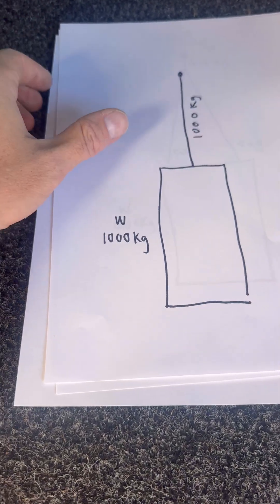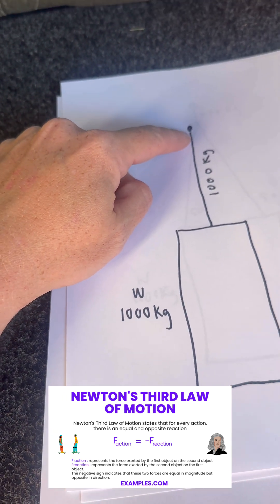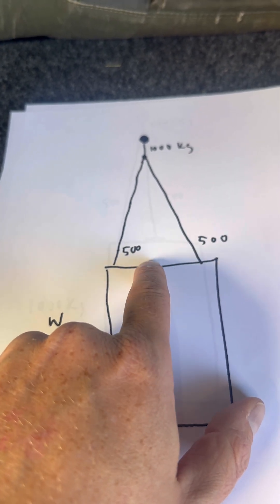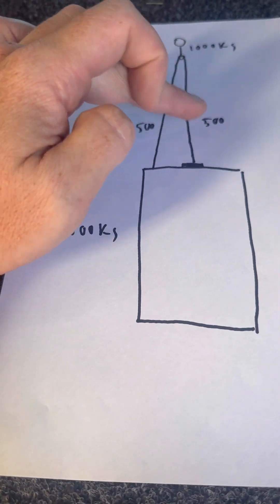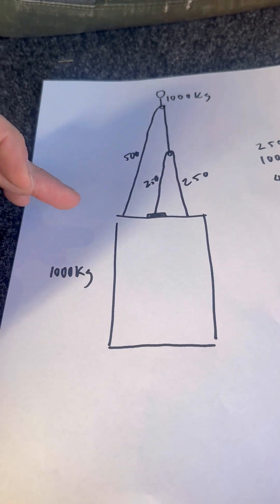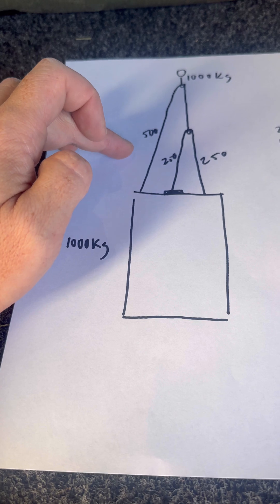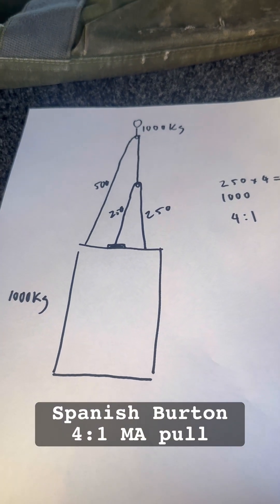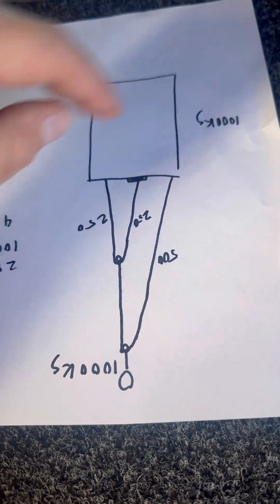The truth about mechanical advantage and winching.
I’ve decide to post this video as a bit a reaction to some internet trolls that claim to be engineers who seem to go way out of their way to troll myself and other 4wd content creators who try to educate. Granted there’s a lot of BS out there but I hope this puts this to bed, but probably not.